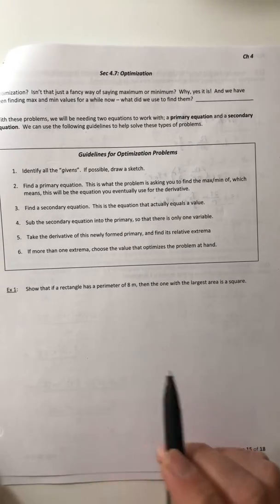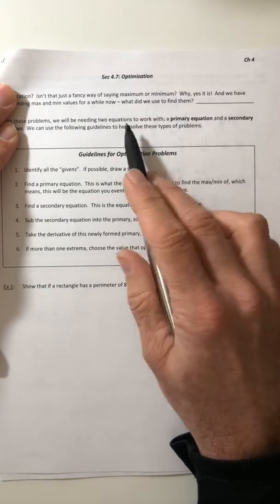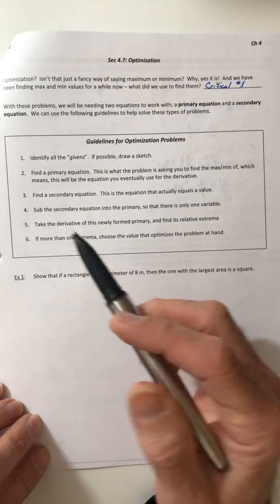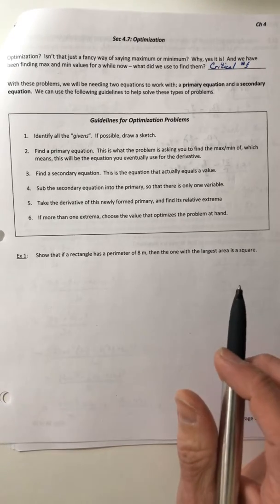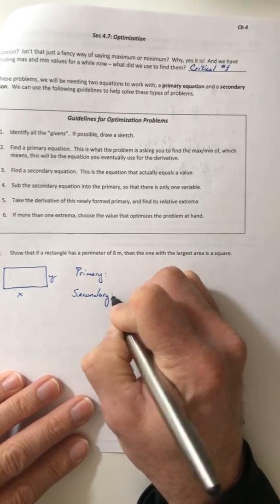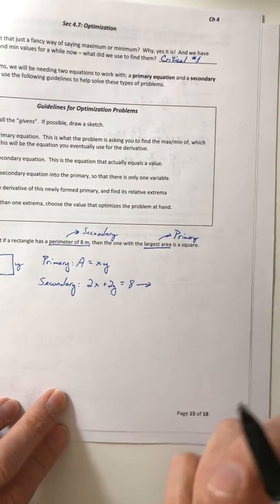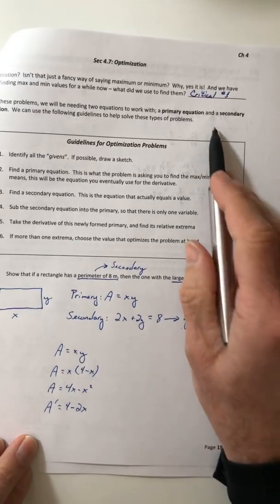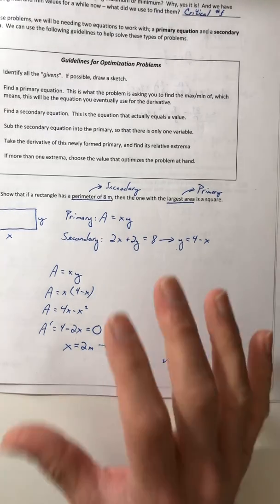Math 400 Section 4.7A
Intro to Optimization